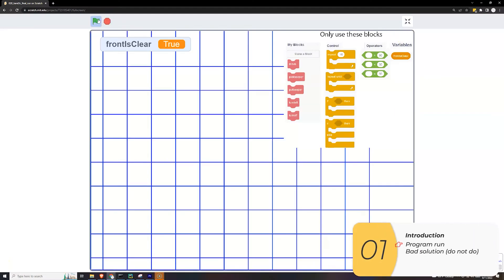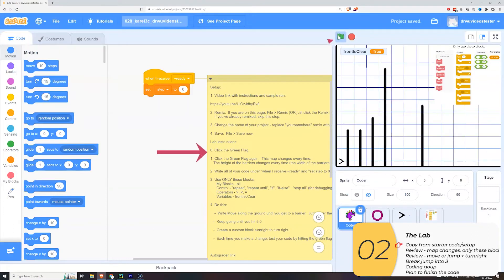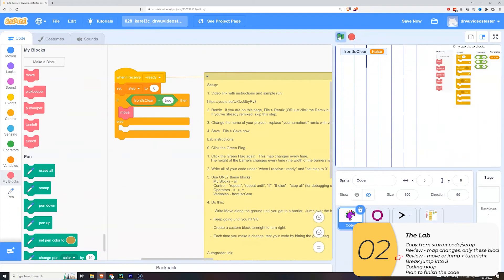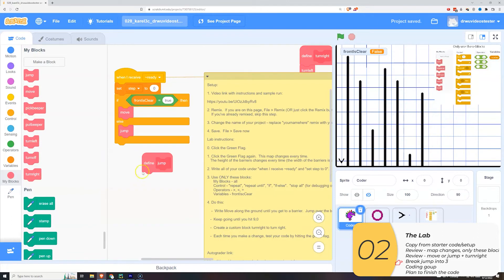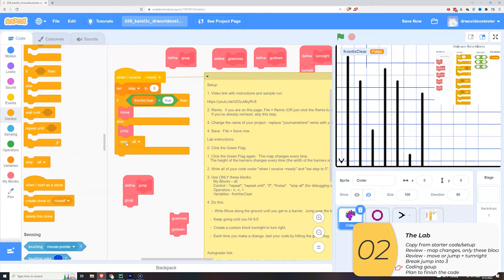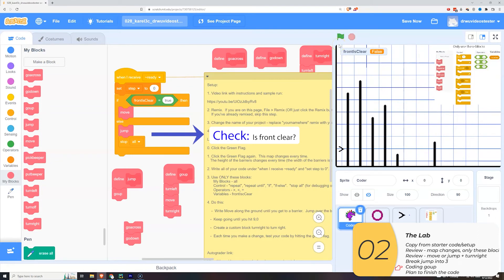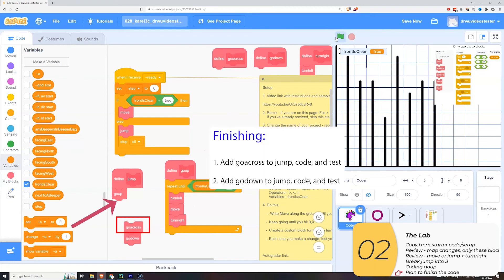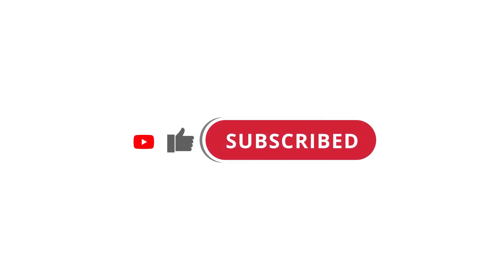032 Karel the Robot. karel3c. Lab with autograder!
Note: Video writes code that has number 028.  You should use 032.
Learn how to use Karel to understand the concepts of functions.

Log into your Scratch account.

00:05 Introduction (Program run)
00:25  The Lab